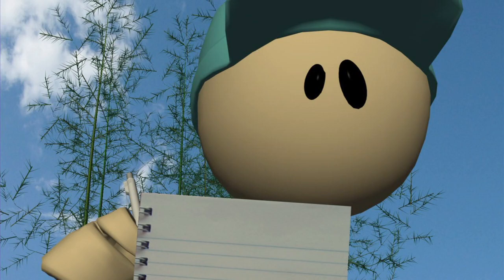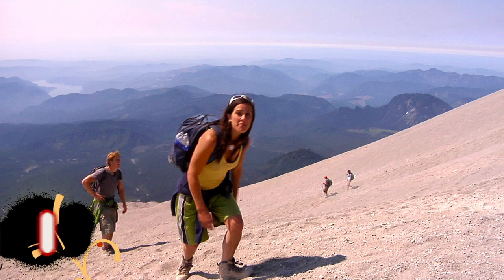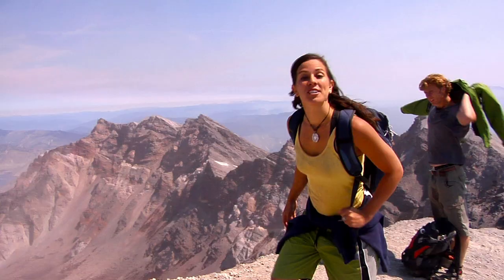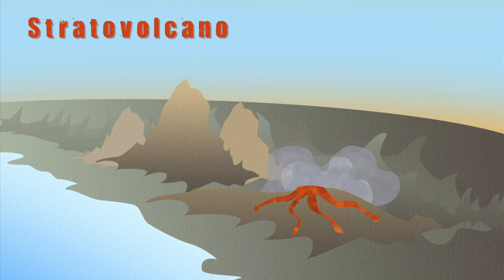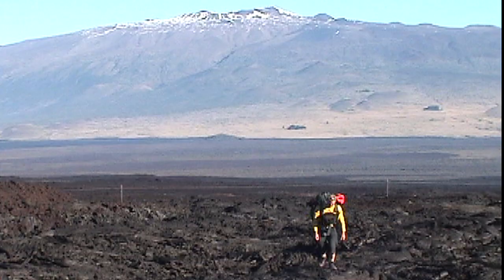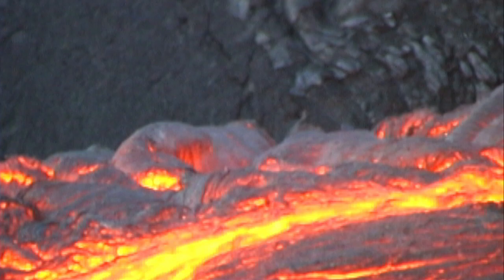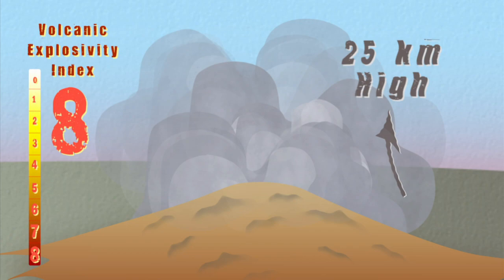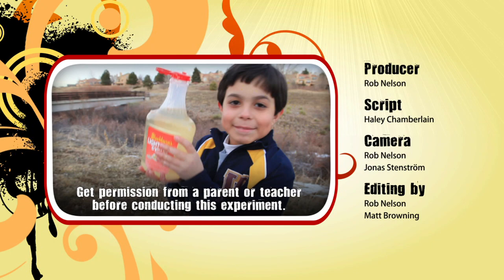Mt Saint Helens and Volcano Explosivity Indexes Explained: Middle Grade Science w/ Untamed Science